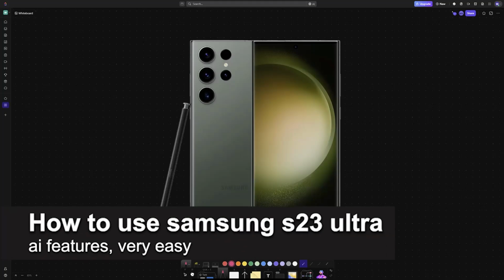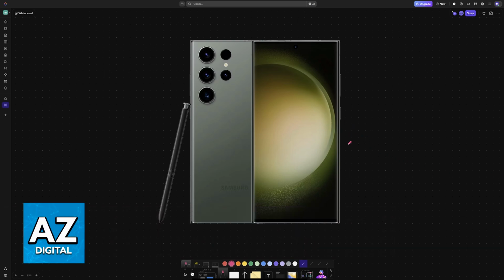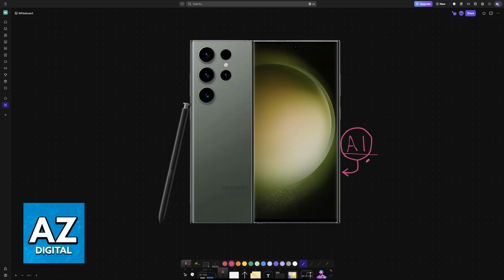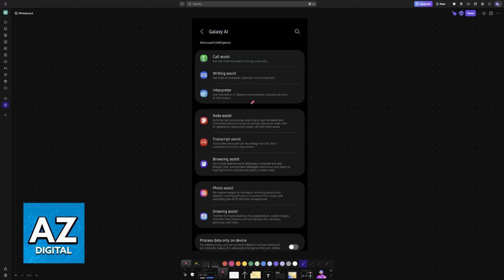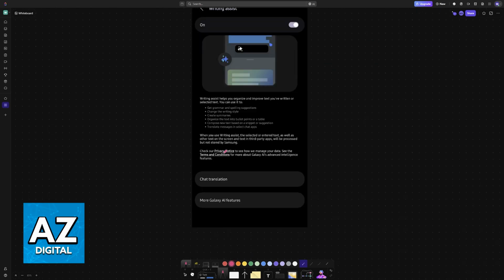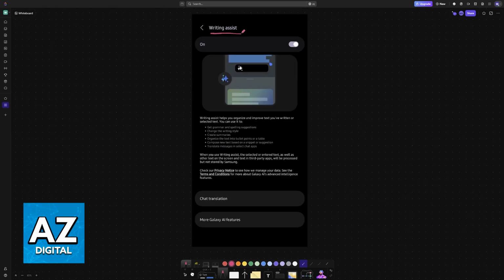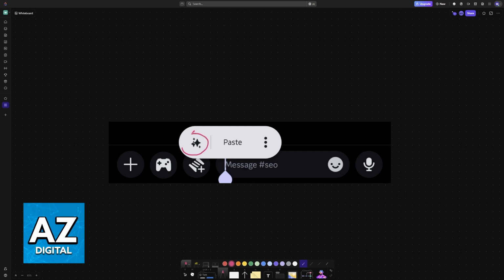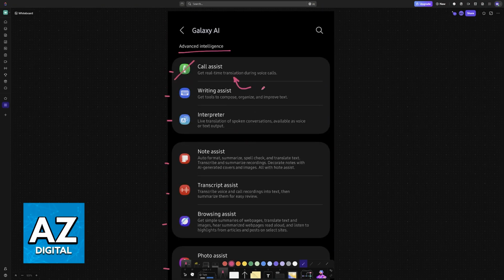How To Use Samsung S23 Ultra AI Features (2025) - Step by Step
In this video I will clear your doubts about how to use samsung s23 ultra ai features, and whether or not it is possible to do this.